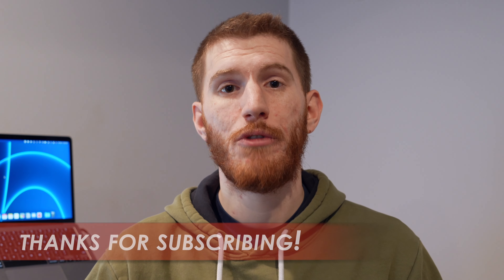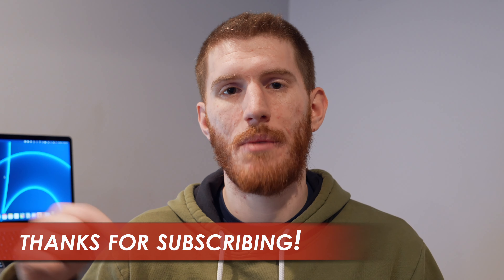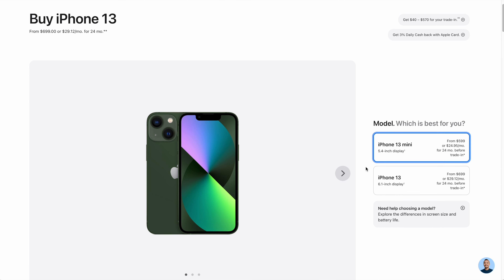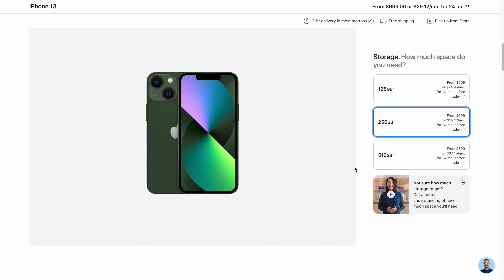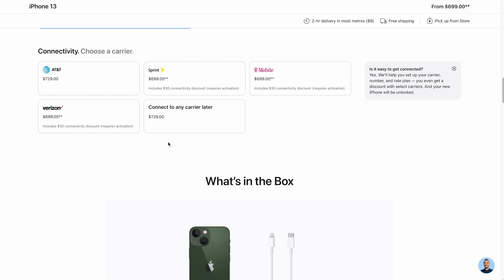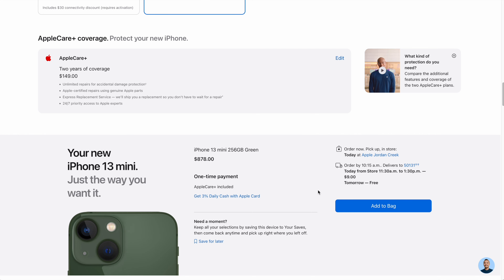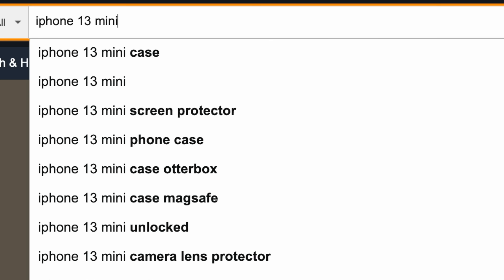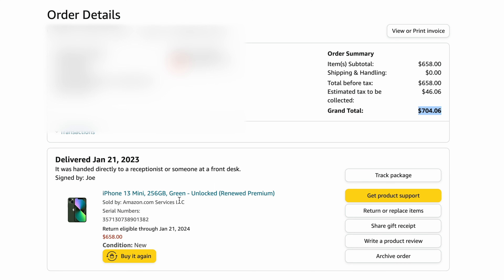Buying an iPhone from Amazon Renewed | A Review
Is Amazon Renewed worth it? What are the differences from buying brand new from Apple? Surprisingly, there are hardly any downsides - watch the video to learn more.

Also, including a brief note about eBay Refurbished!